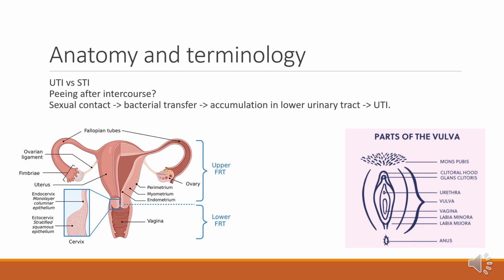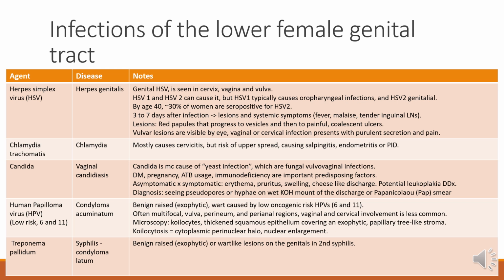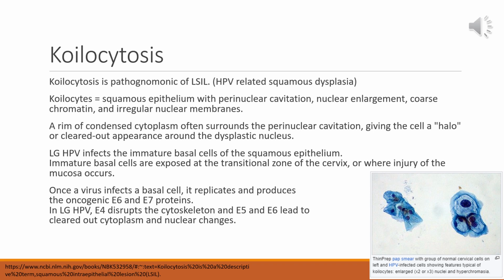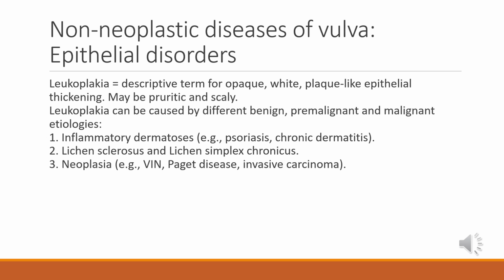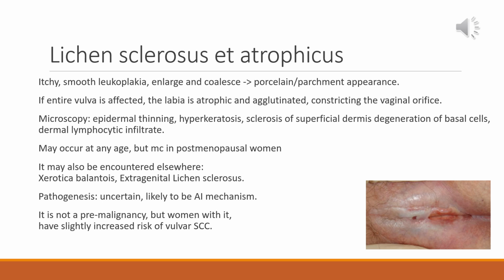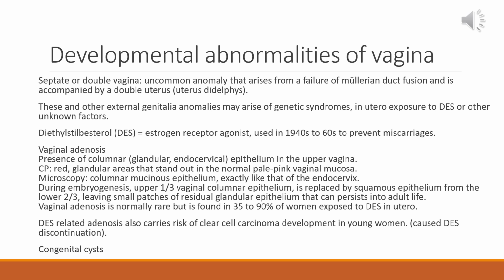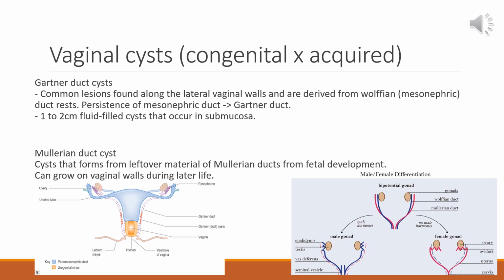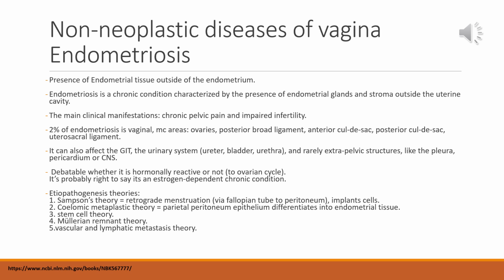163 - Nonneoplastic diseases of the vulva and vagina